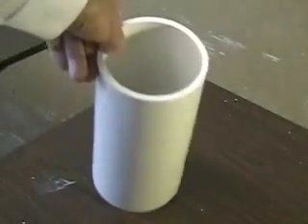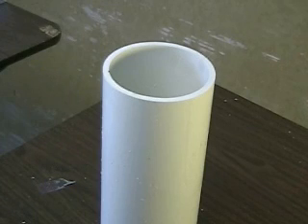Hydrogen Tap (making a 3LR1000) #68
This video shows the construction of the 3LR1000 unit. The video starts with the parts as they are cut from the plastic. The video does not show the "AAron's Cell" because of lack of video time."hydrogentap.com"